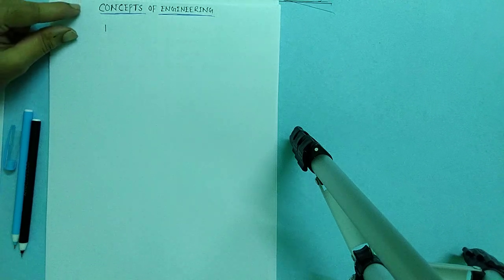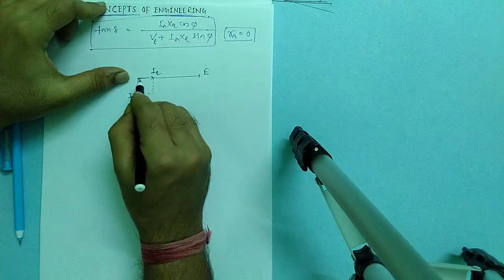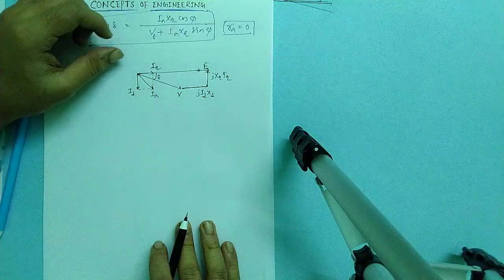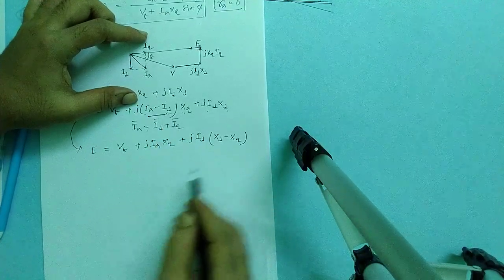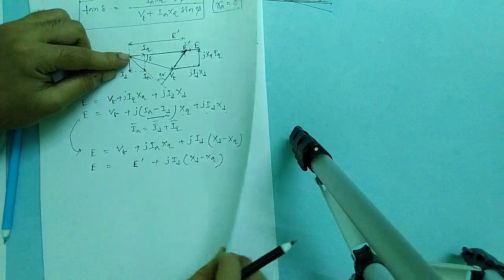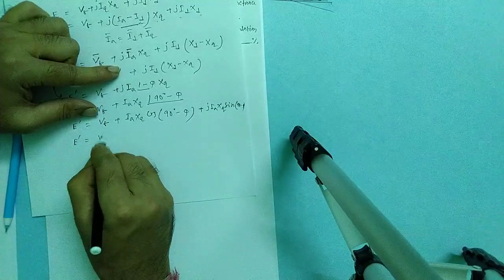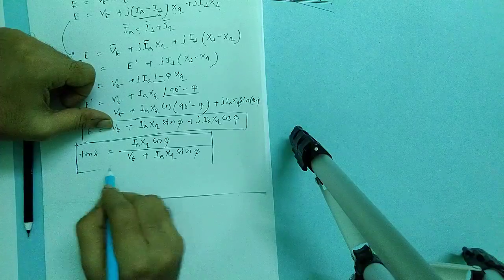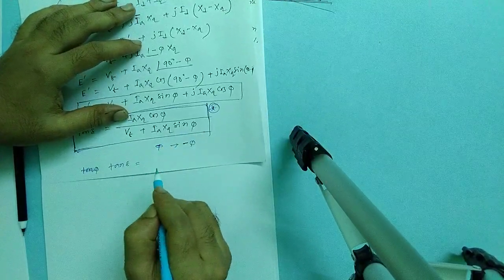Details of phasor diagram of the Salient pole Synchronous Generator.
We have explained the remaining concepts of the previous video and tried to elaborate on the topic in an easy way.
To get latest updates and questions related to GATE and IES like and follow our facebook

Also, you can join our facebook close group for doubt solving